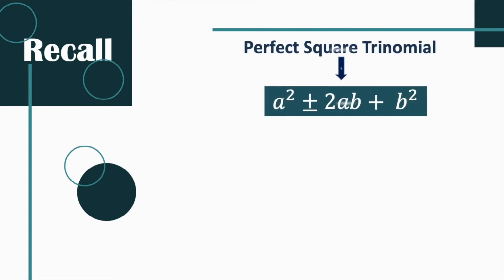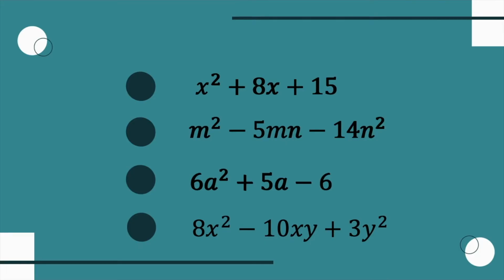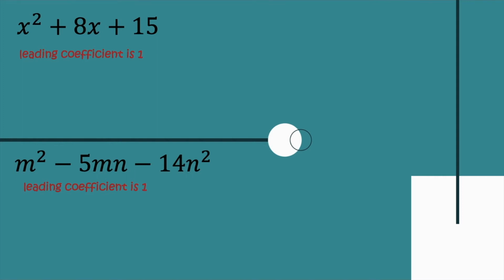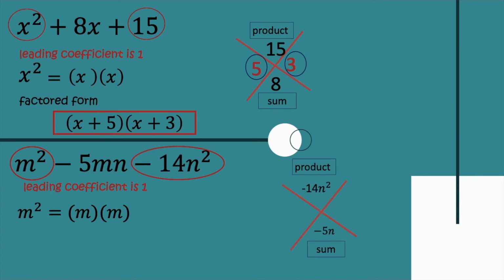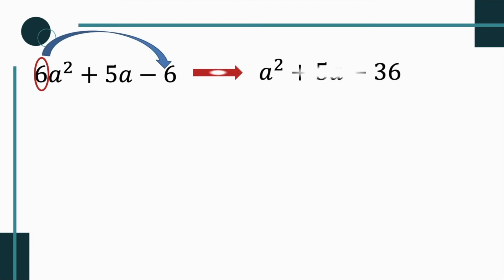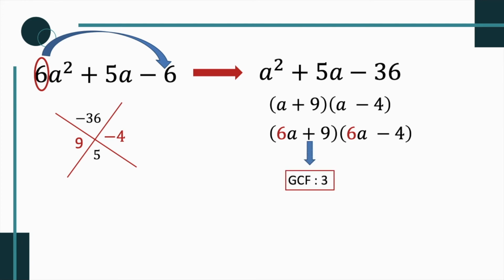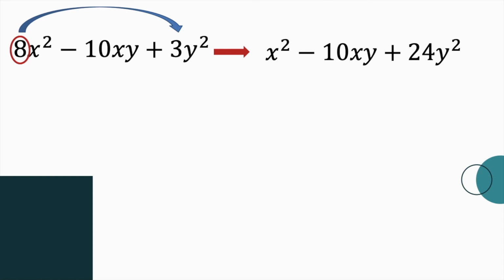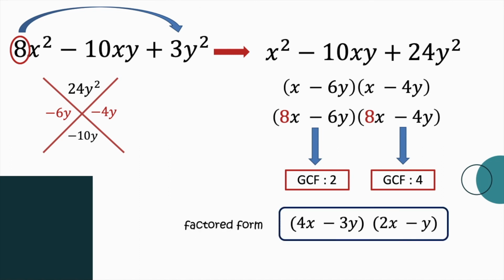Factoring General Trinomials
Learn how to factor general trinomials in this math tutorial explained by Teacher MatHusay